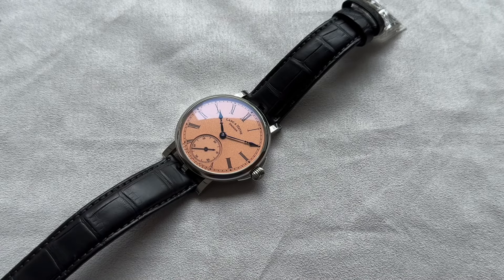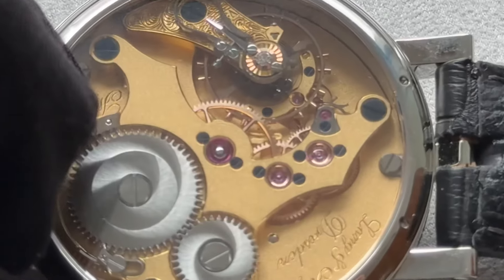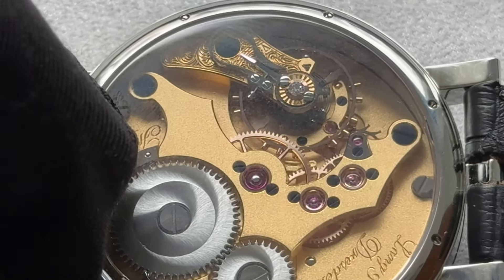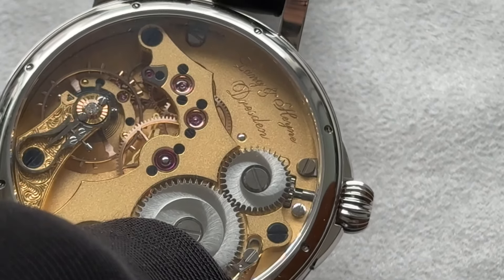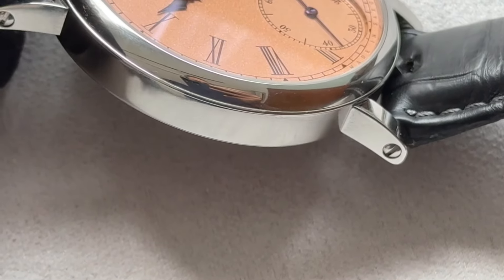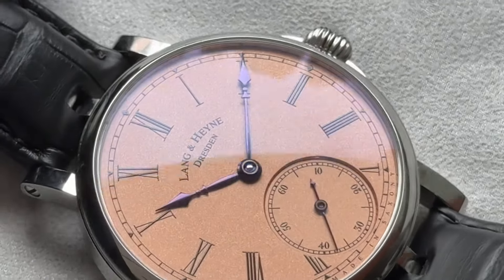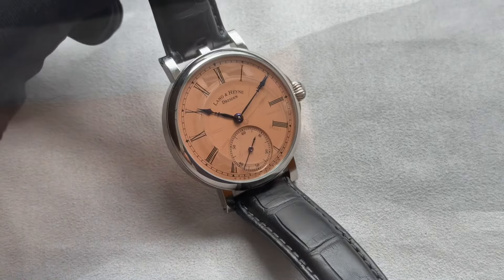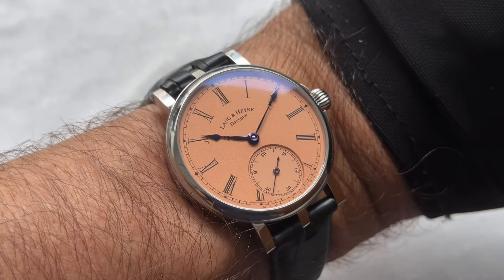Lang & Heyne Friedrich III salmon dial & purple hands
This ultimate refined dress timekeeper is shared with us by The ColleKtor.
The salmon dial actually looks a bit odd on my skin. It's a type of dial that won't fit all skin tones but just look at the purple handset. Craftsmanship at its finest.